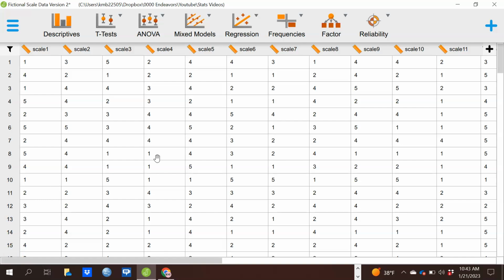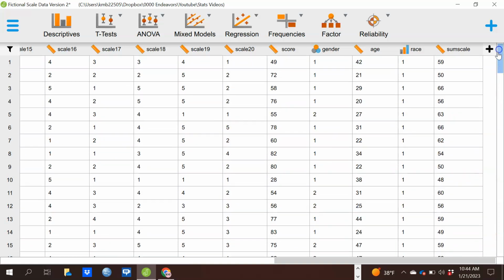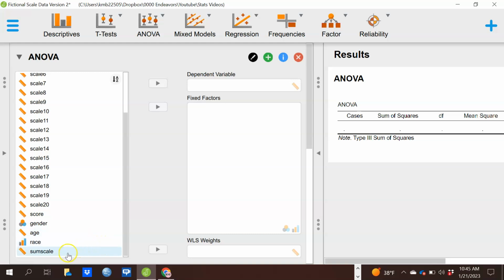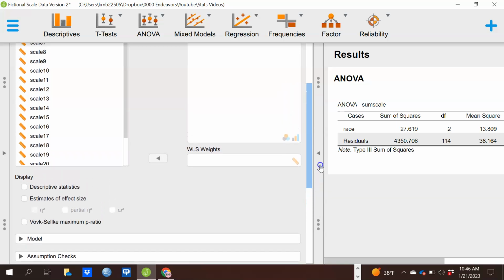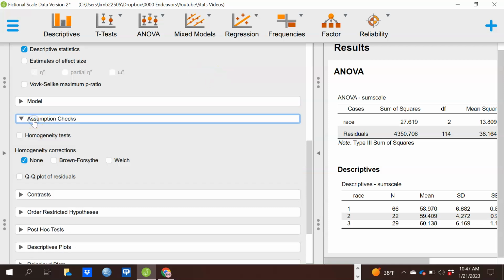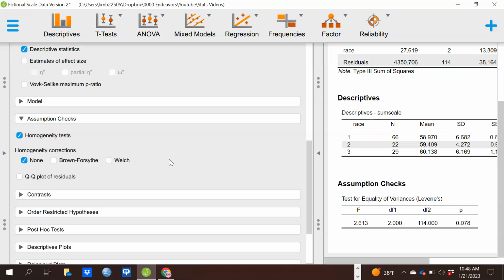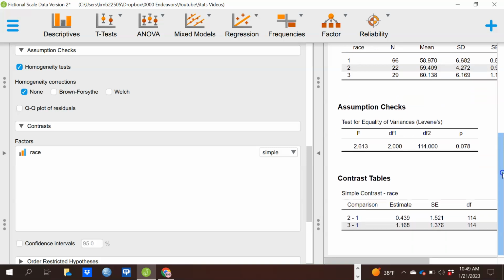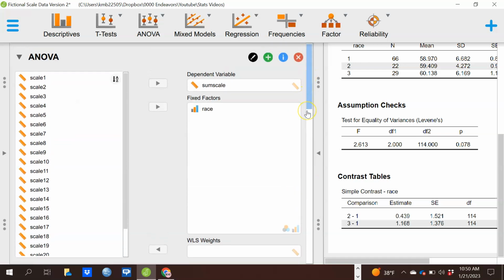Basic Oneway ANOVA in JASP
This videos demonstrates the basics of running an oneway ANOVA in JASP. It does not discuss theory.